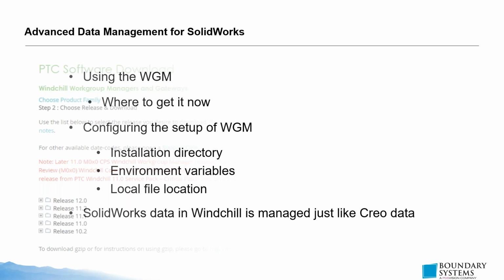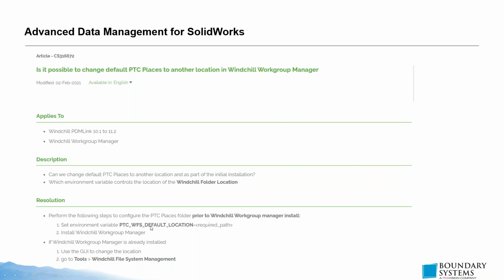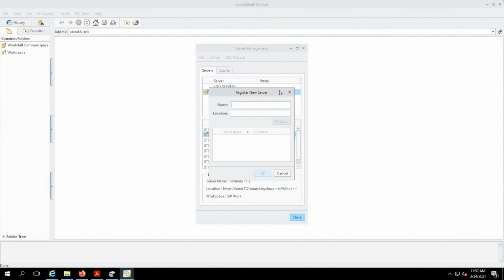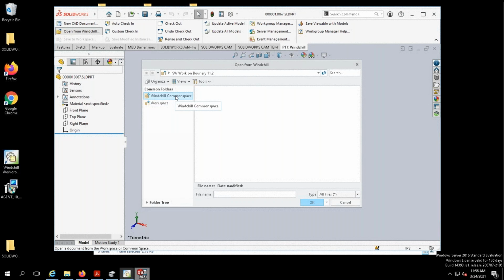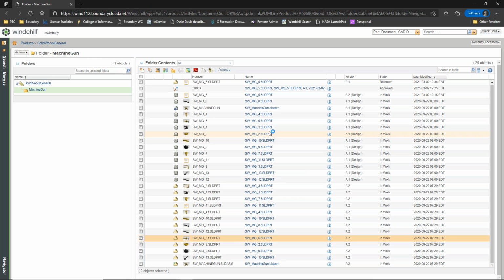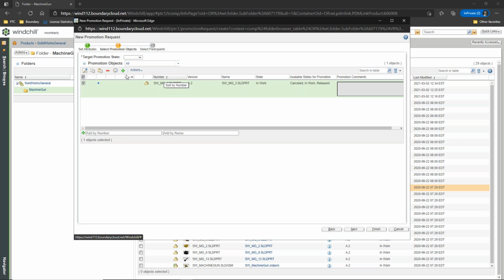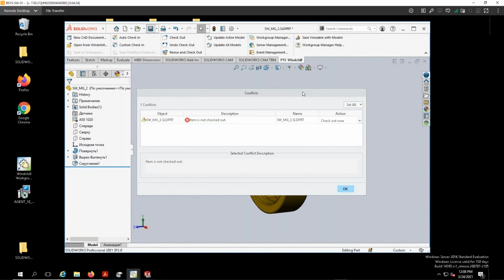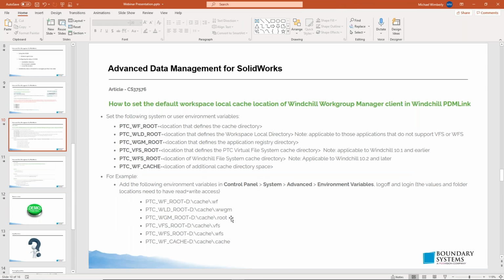Advanced Data Management for SOLIDWORKS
Windchill for SolidWorks is the most powerful tool available for managing SolidWorks parts, assemblies and drawings.  In this webinar we will show how Windchill can be used to add functionality to existing SolidWorks environments including revision control, advanced search, assembly rename, and BOM management.    Attendees will better understand how Windchill enhances the design and manufacturing work you are already completing with SolidWorks.